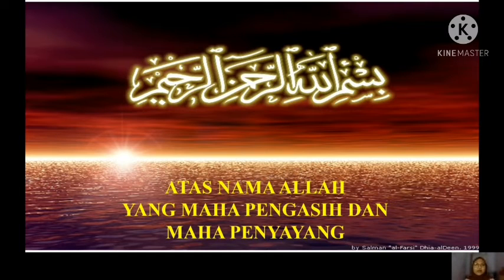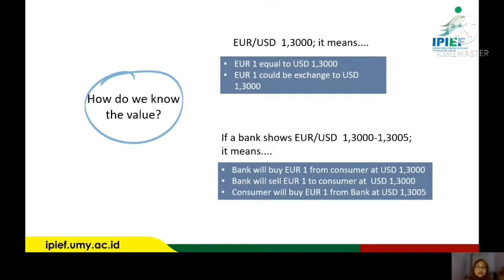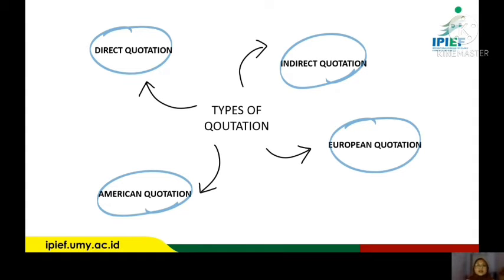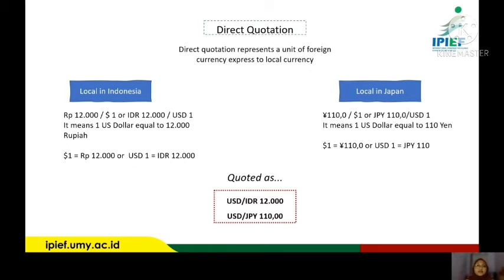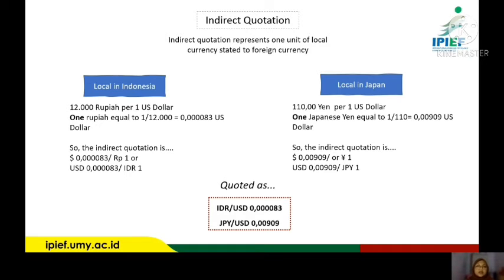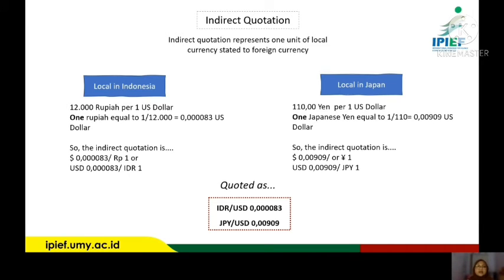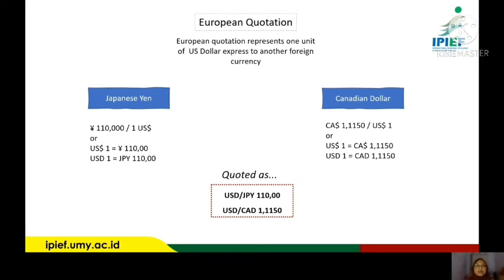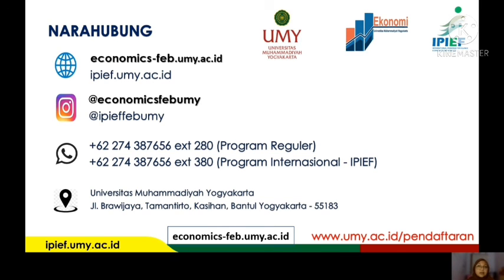Lisya Indrayana_20180430144_IPIEF_Prodi Ekonomi FEB UMY_Kurs Valuta Asing_UK1 Keuangan Internasional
Hi! This is the a quick explanation abour foreign  exchange rate, as part of international finance. Hope it will help :))
Regards